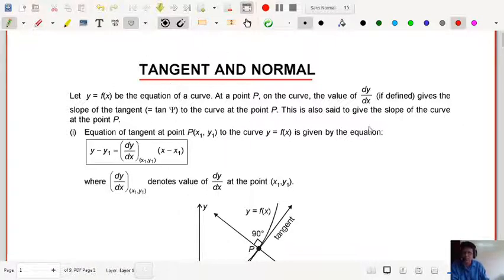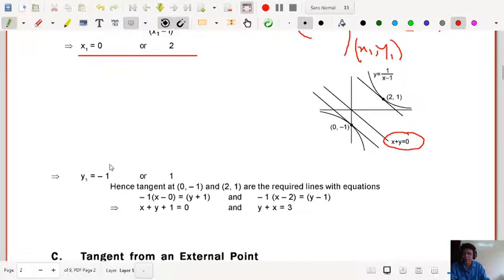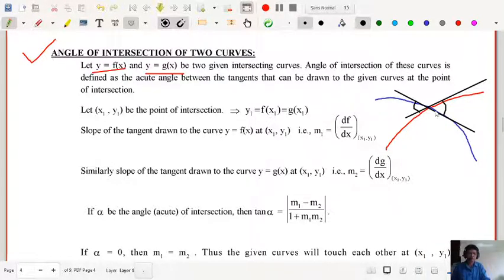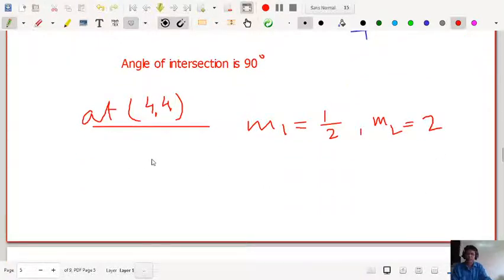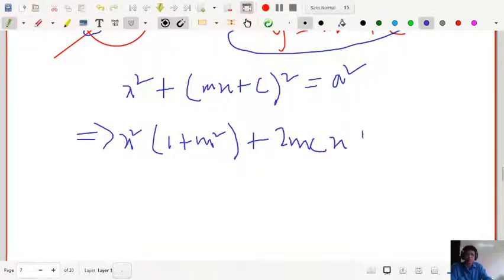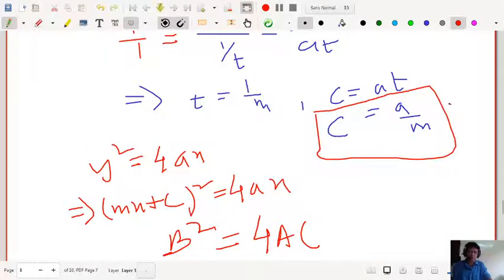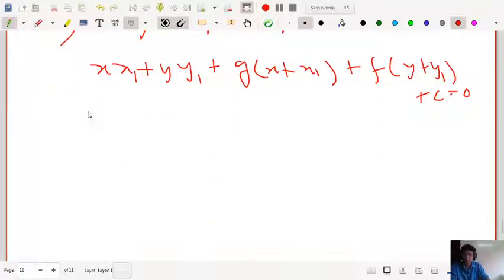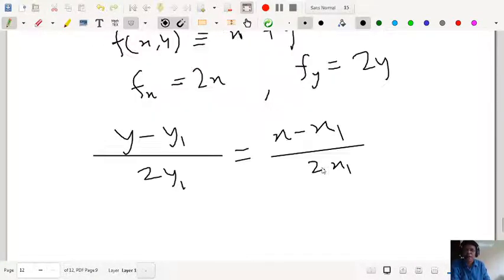APPLICATION OF DERIVATIVE (Tangent & Normal)- Lecture II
This video tells you about the Basic Concept of Tangent -Normal, their Equations and Conditions of Tangency for different Curves, Angle of Intersection of Two Curves, Concept of Sub-tangent and Subnormal and their Lengths